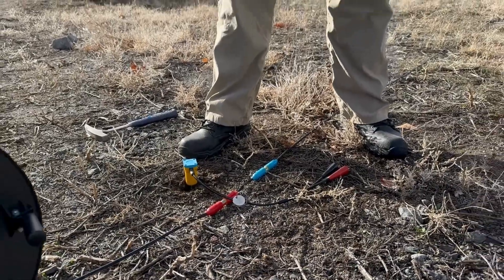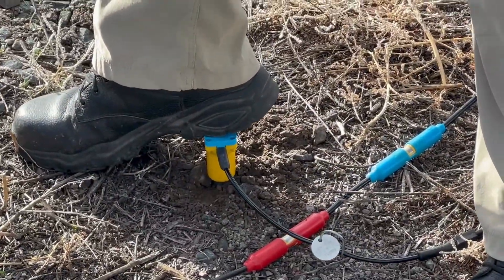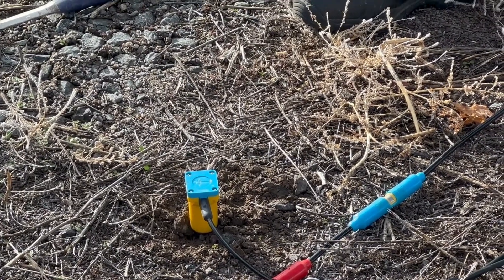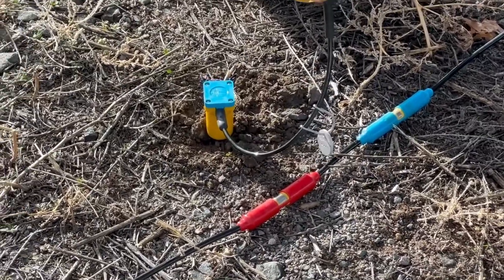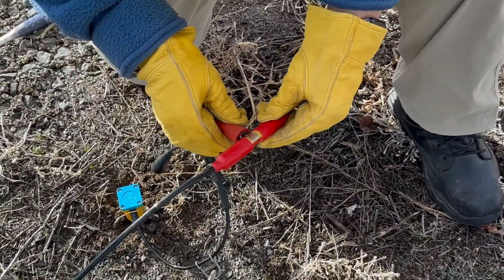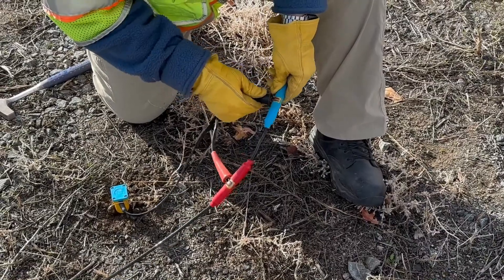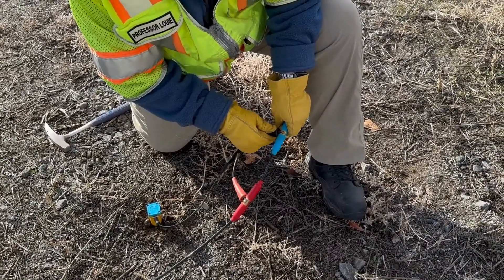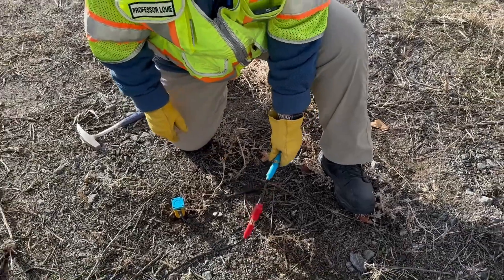Ambient S-Wave Quick Field Guide for ReMi™ Software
ReMi™ software gives design users a ground investigation method that is proven to work in any setting, including traffic-heavy urban areas. Find the depth to interfaces, profile landslide blocks, assess aquifer volume, and evaluate rippability at the noisiest sites.